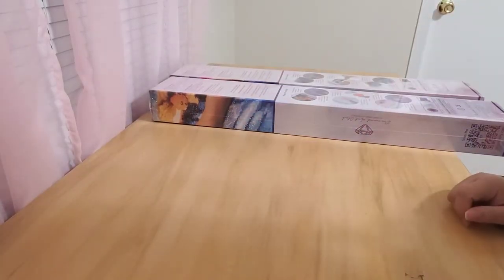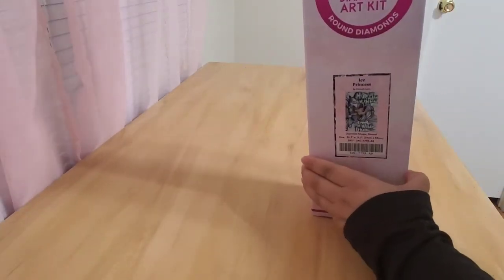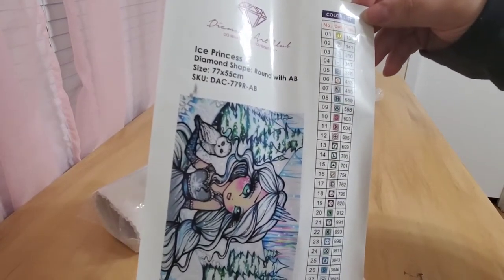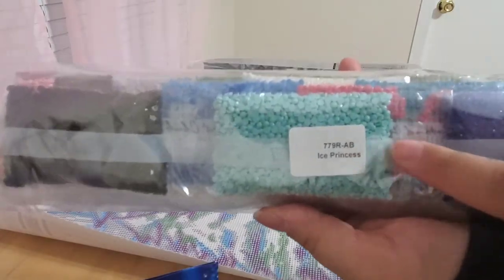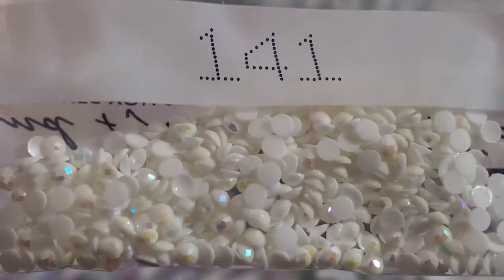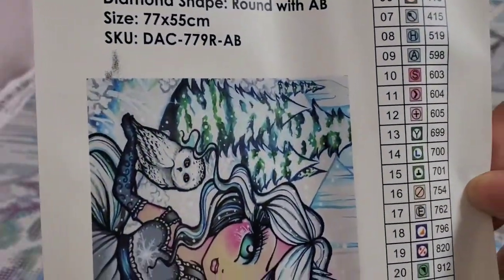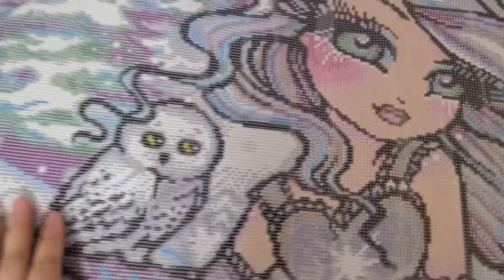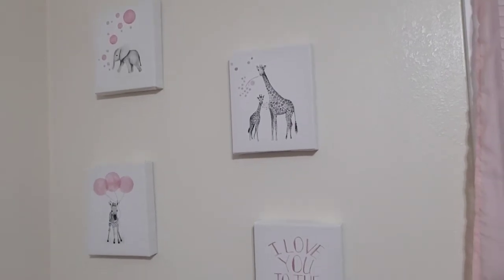DAC unboxing/A peek at my daughters hand painted dresser.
Hey friends!!! Thanks so much for stoping by! I appreciate you all.🤗 Stay tunned for some more fun videos coming up. Hope you enjoy. Stay safe and healthy friends!❤❤